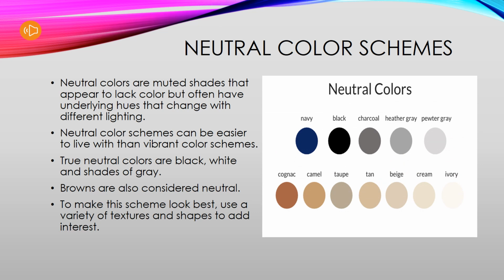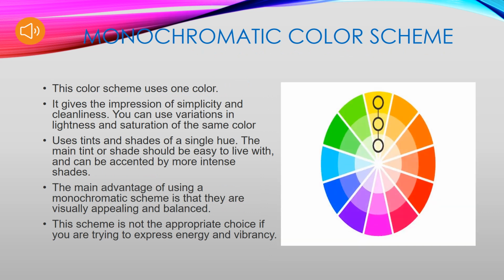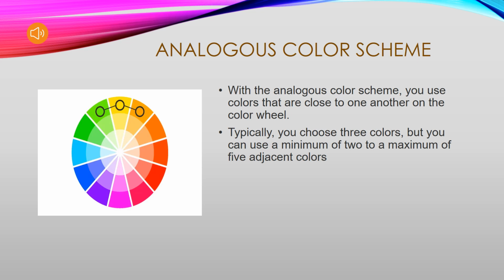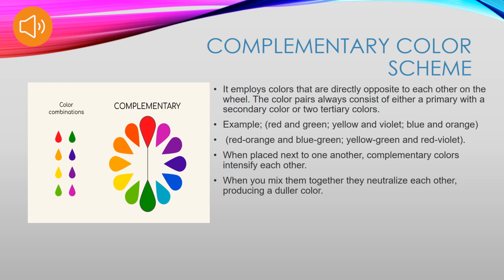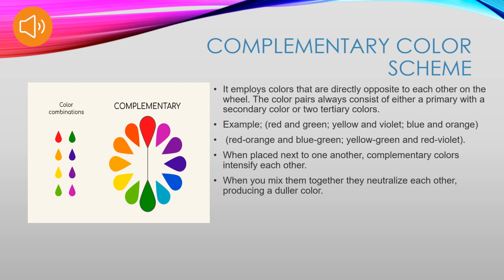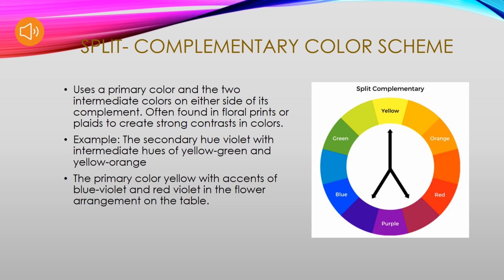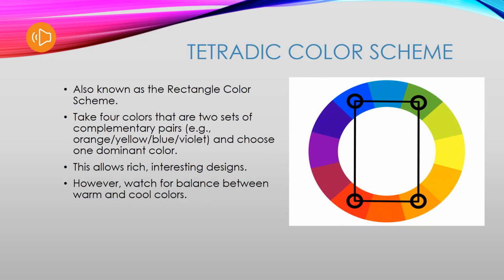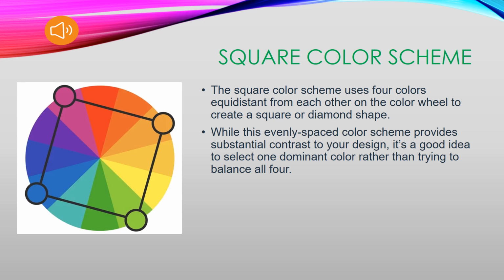COLOR SCHEMES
Various types of color schemes in color theory.